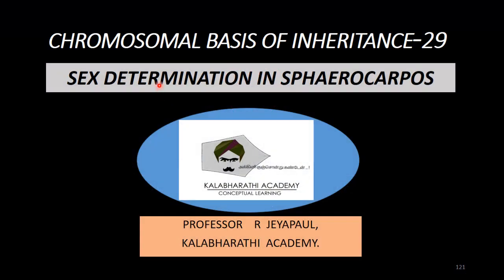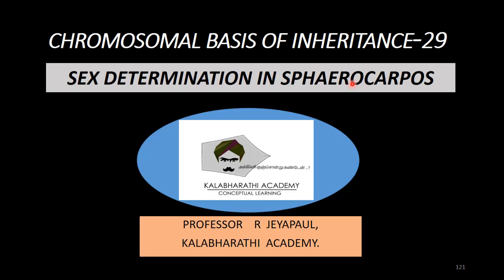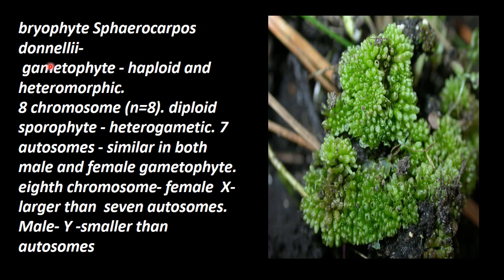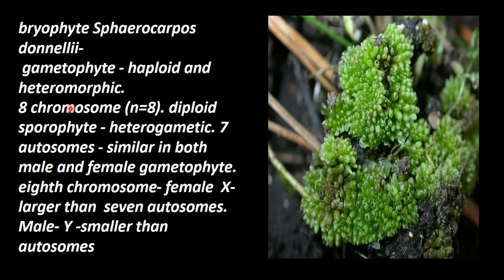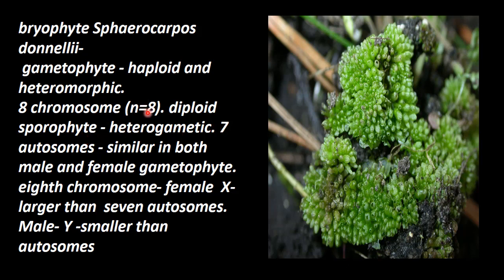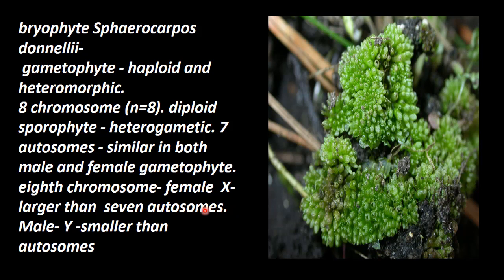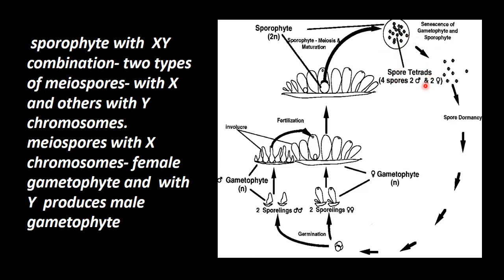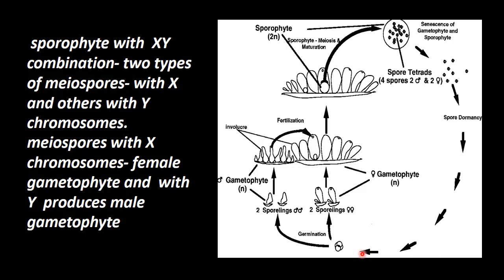29.Botany | Chromosomal Basis of Inheritance | Sex Determination in Sphaerocarpos